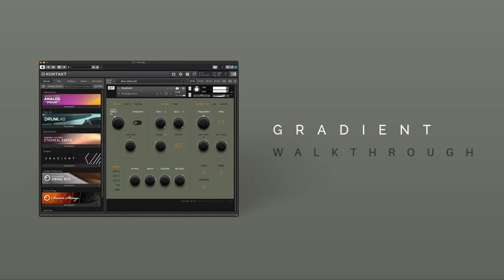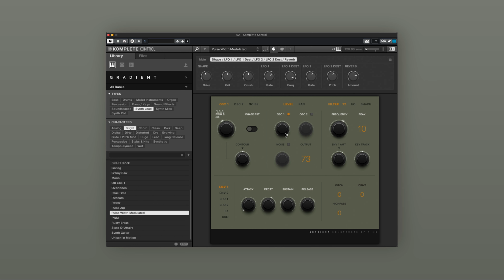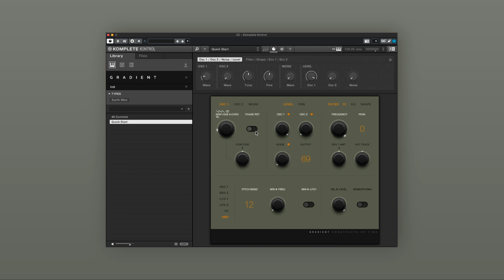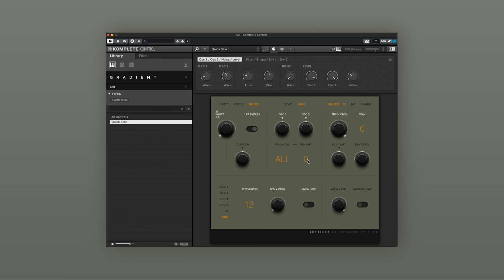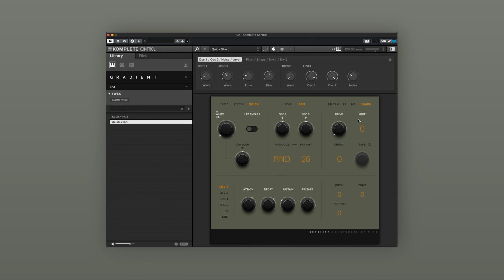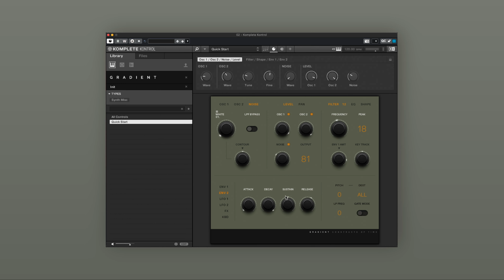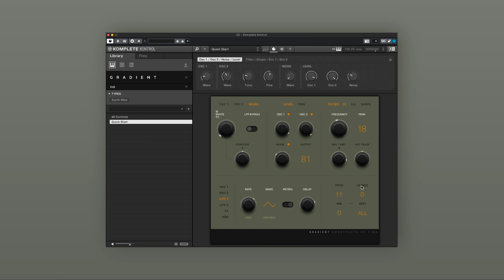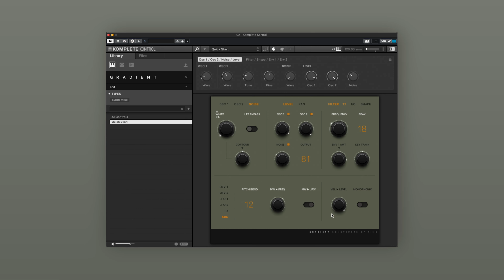Gradient Walkthrough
A detailed walkthrough of Gradient's features and controls.

00:00 - Introduction
00:43 - Browsing in Kontakt Player / Kontakt
02:25 - Browsing in Komplete Kontrol
03:36 - Mapped hardware controls
05:12 - Init presets
05:46 - Interface overview
06:10 - Oscillator 1
09:18 - Oscillator 2
10:23 - Noise
11:27 - Level
12:11 - Pan
13:41 - Filter
15:53 - EQ
16:56 - Shape
19:42 - Envelope 1
21:12 - Envelope 2
22:54 - LFO 1 & 2
26:01 - Effects
28:09 - Keyboard settings